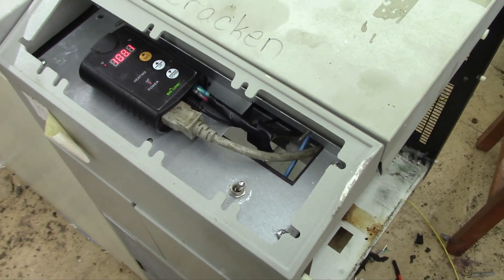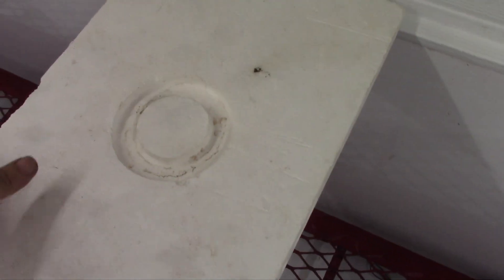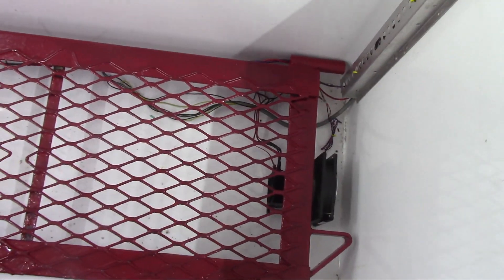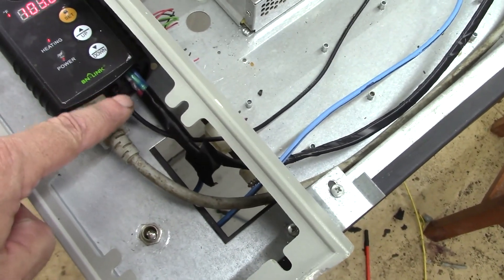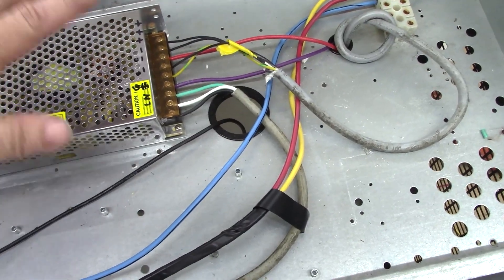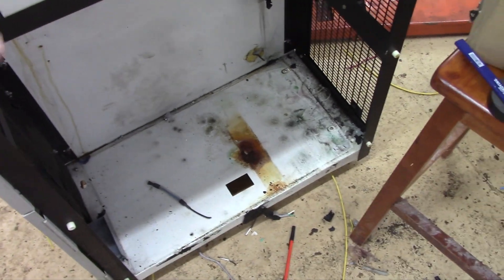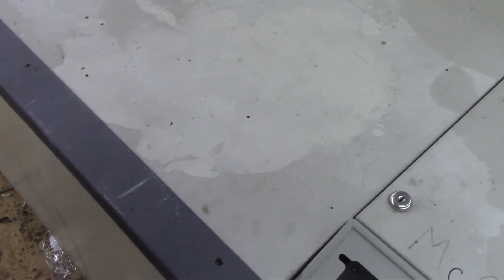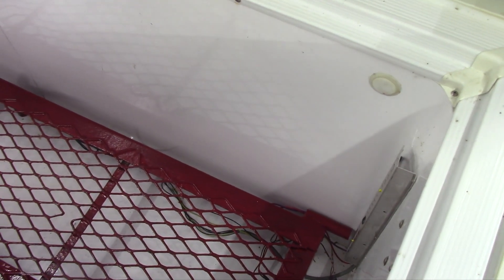Building the best honey decrystallizer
Uses less than 150 watts and will decrystallizer 24 cases of one pound cases and 12 cases of quarts.